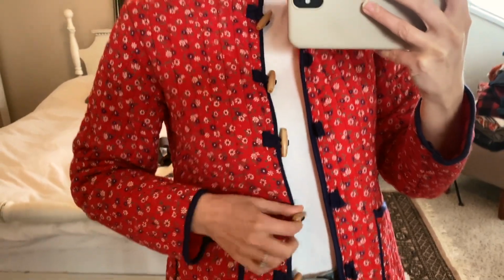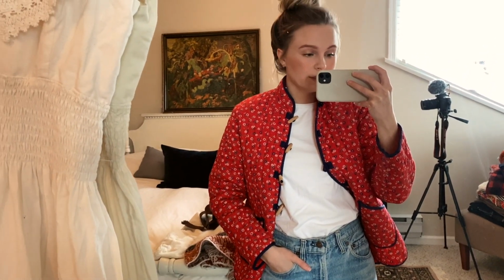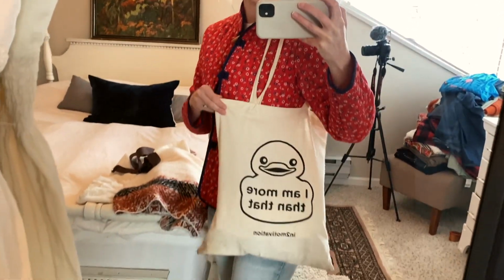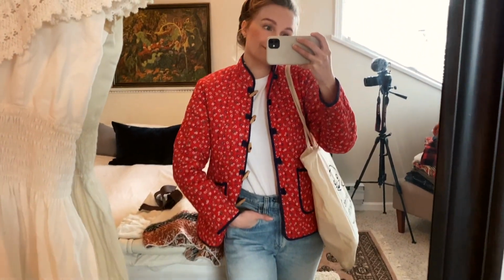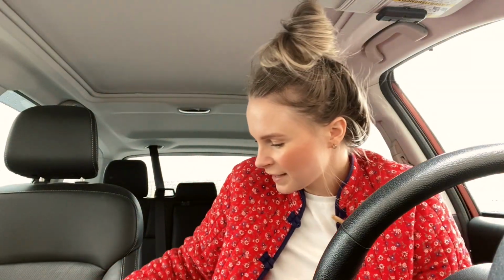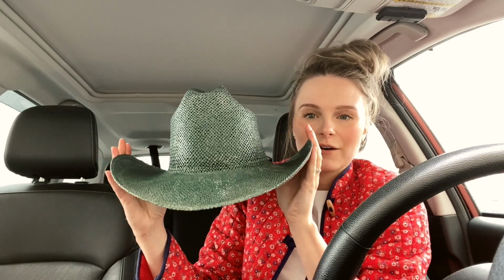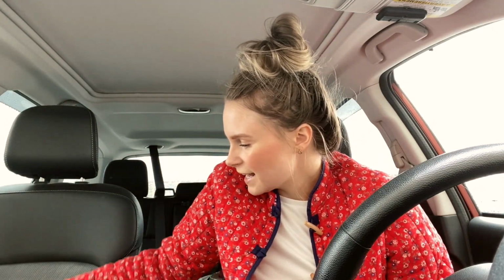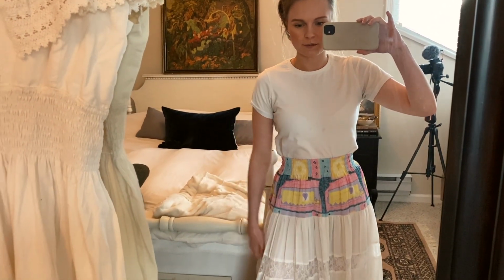THRIFT WITH ME, HAUL + SPRING OUTFIT IDEA | ANDREA CLARE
Things I mention a lot :
Ivory hat options :
The dream hat
Golden good sneaker dupes with sparkles
My Gucci handbag
Brown toque
Hair waver
Face moisturizer
My white boots
Favourite Lululemon pants
UGG dupes
Toms shoes (new colour)
Similar flat mules I love :
Wide brim hat in :
My gold necklace :
My fav Amazon Leggings
Clothing Rack
Kitchen rug
My watch

Camera Equipment :
Main blog picture camera : Main youtube camera
Lens I use with it
Main youtube camera
Lens I use with Canon camera

Vlog camera
GoPro Vlog Camera

Most vlogs are filmed on my iPhone11